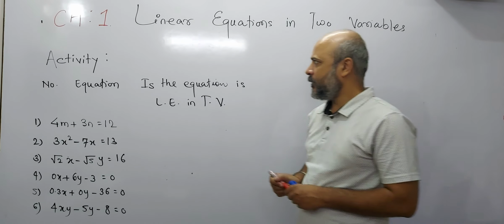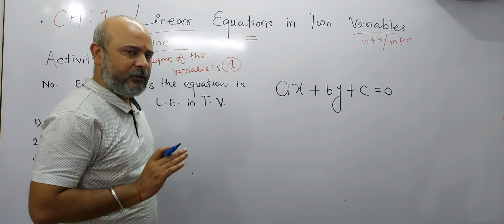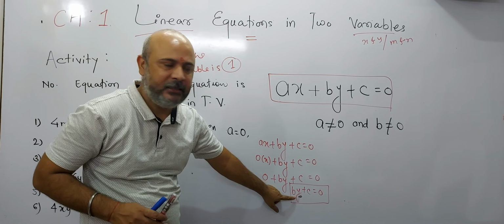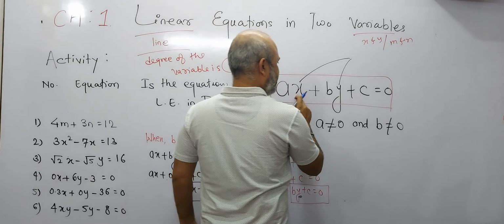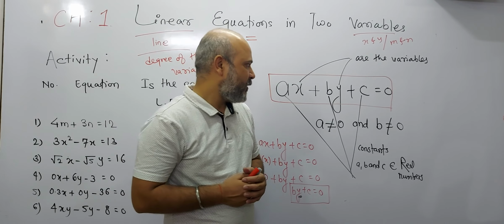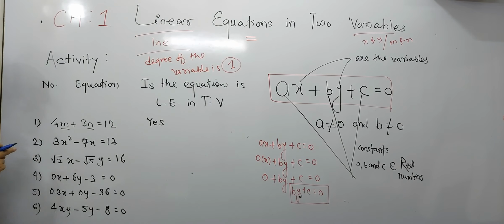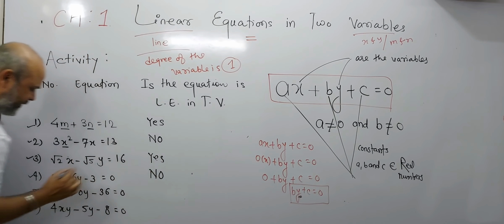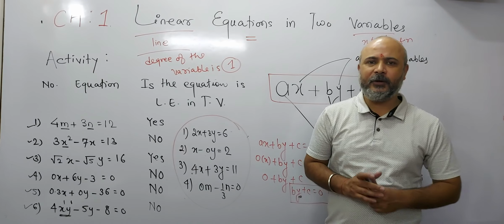Chapter 1 : Linear Equations In Two Variables Class X ( Lecture No 1 )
students you will come to know what is linear equation in two variables  , what is the general form and how you will identify the equation